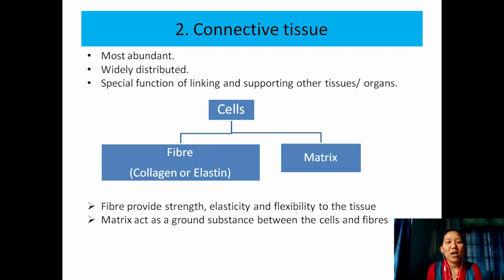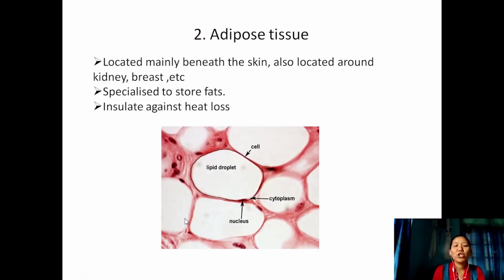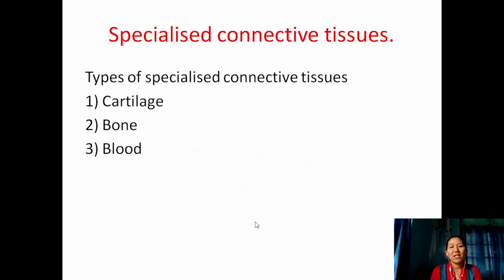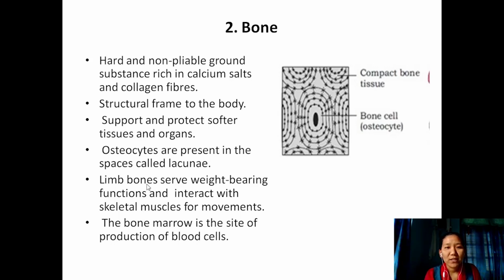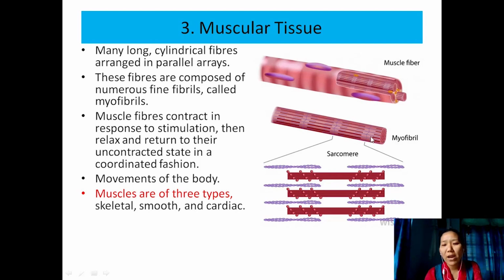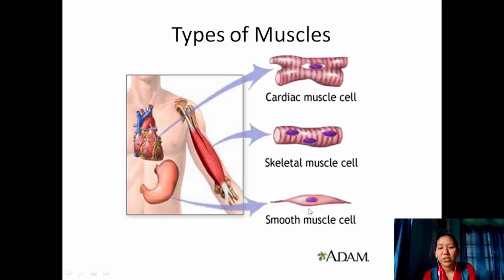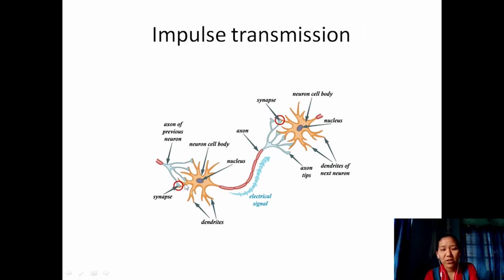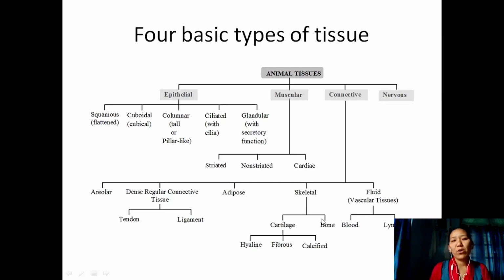Class 11 Biology Chapter 7 Structural Organisation in Animals Part 2